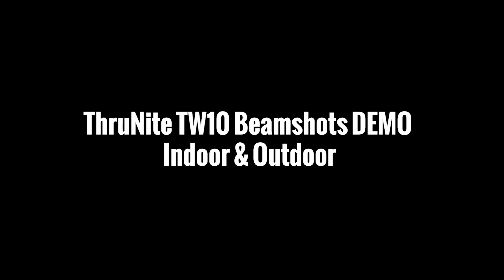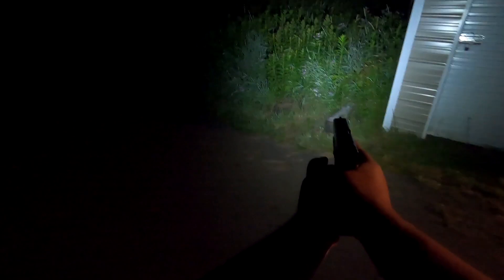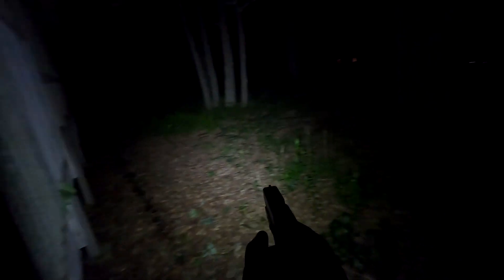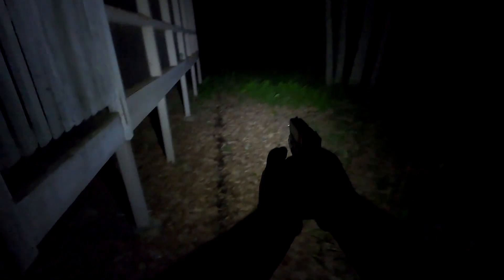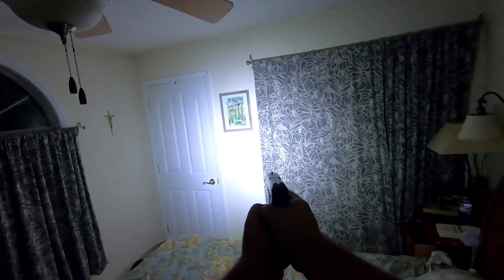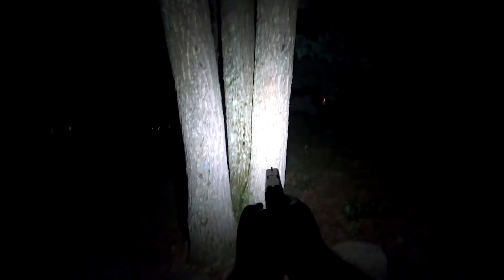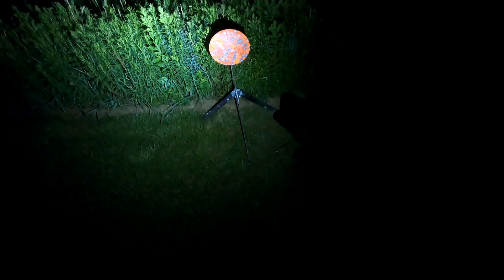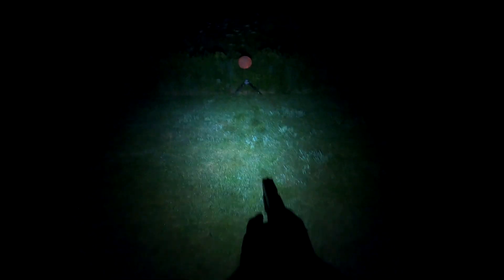The Final Test! ! Indoor & Outdoor Practical Shooting at Night！- TW10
Thank Cutlerylover for making this Indoor & Outdoor shooting test at night for TW10

This video will show you how it looks like when you hold a gun with TW10 on it in first-person view at night. You will see it indoor, and outdoor shooting. If you still hesitate because you don't know what is it practical being, here's a good DEMO for you to take a look!

⚡️ Get more flashlight infos, Tips and Promotions!